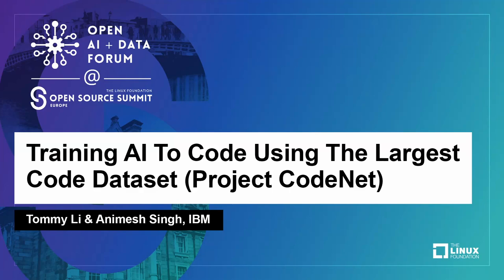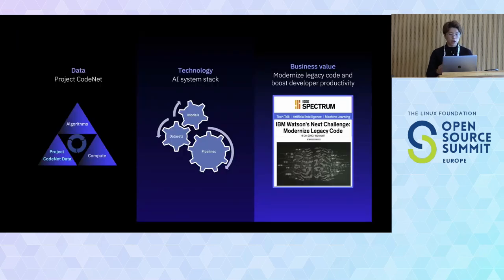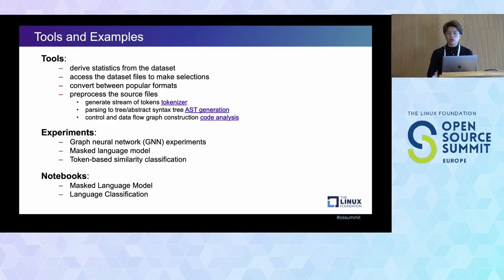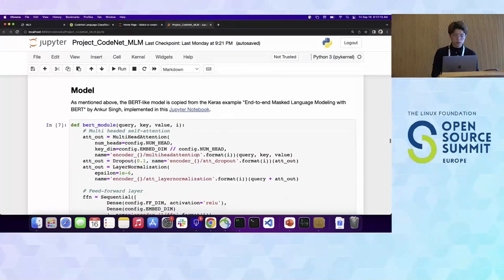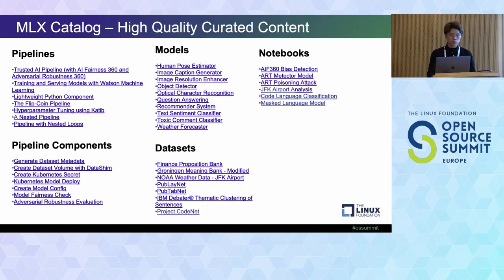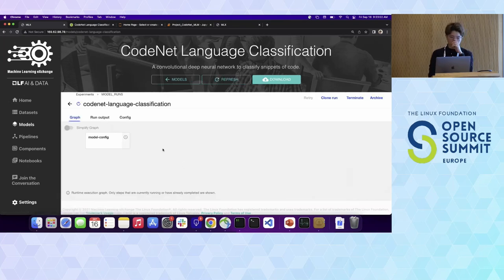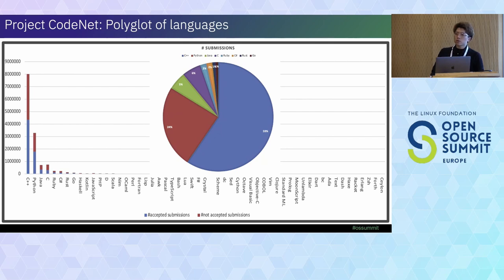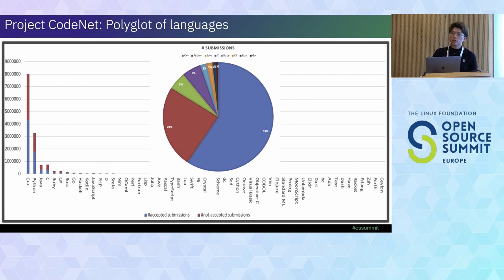Training AI To Code Using The Largest Code Dataset (Project CodeNet) - Tommy Li & Animesh Singh, IBM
Project CodeNet is a large dataset of 14 million code samples totaling 500 million lines of code in 55 programming languages. It enables machine learning for code, like finding code similarity, extracting semantic context, and even translating between different programming languages. Using the Machine Learning Exchange (MLX), a Linux Foundation for AI & Data Sandbox Project, we demonstrate how Project CodeNet can be leveraged to classify code and analyze code complexity in three steps. Using DataShim we turn domain specific subsets of the data into Kubernetes Custom Resources. Running Jupyter notebooks on Kubernetes we use the datasets to train deep learning models. The models are then containerized and served for inferencing on Kubernetes. For each of these steps, MLX generates Kubeflow Pipelines on Tekton so data scientists are not required to write Kubernetes specific code. Using the curated datasets, example notebooks and pre-trained models, teams of data scientists can utilize the Machine Learning Exchange to bring machine learning and AI into the world of code.